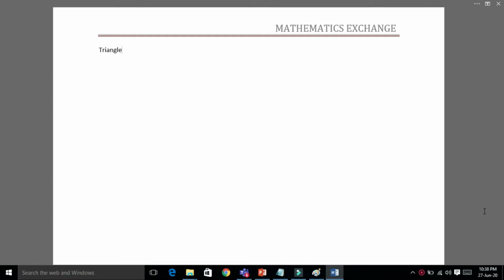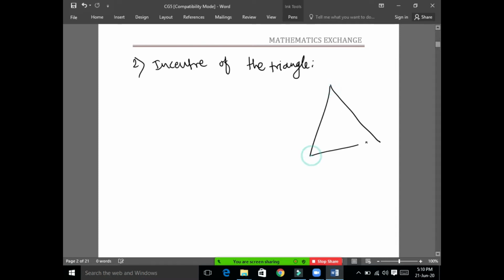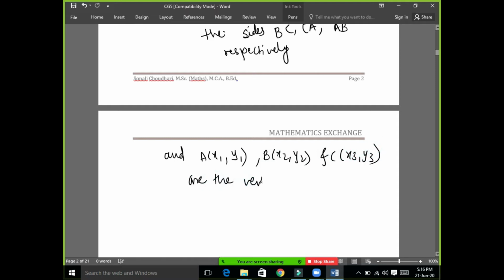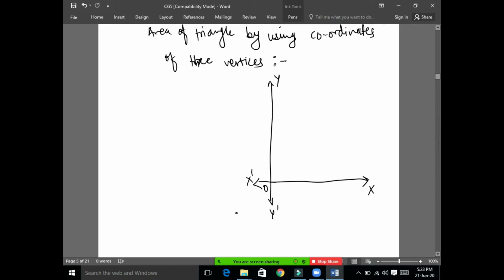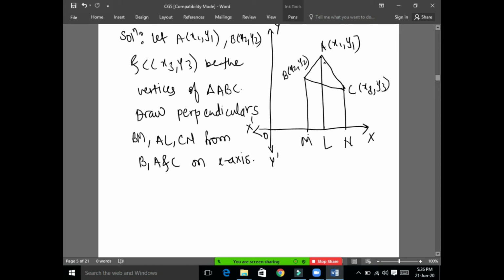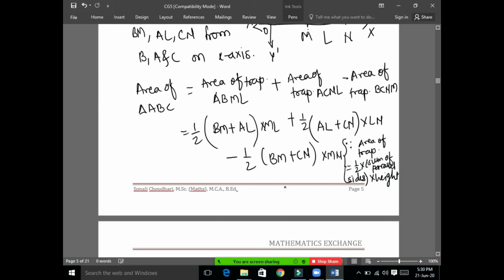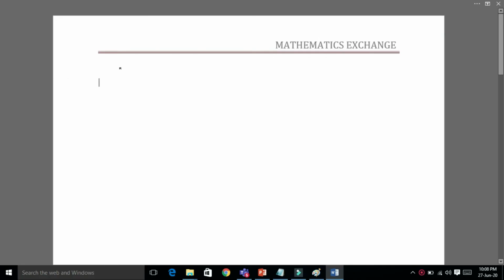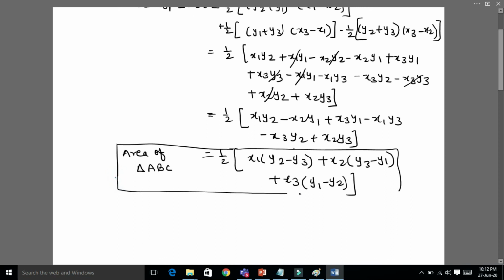CBSE Class X - Chapter 7 - Coordinate Geometry - Area of Triangle